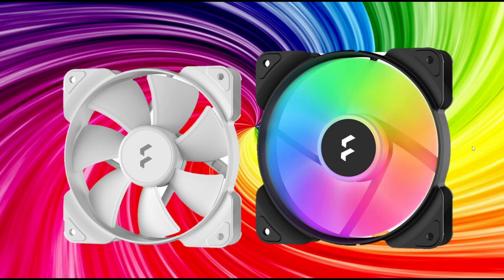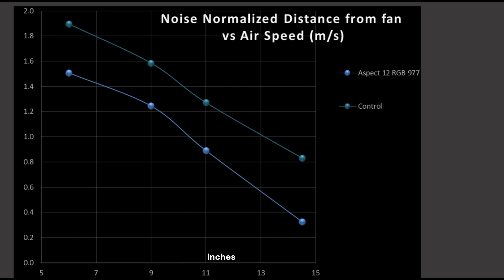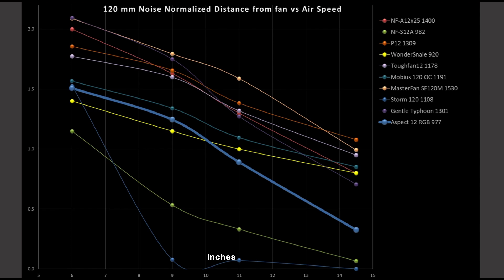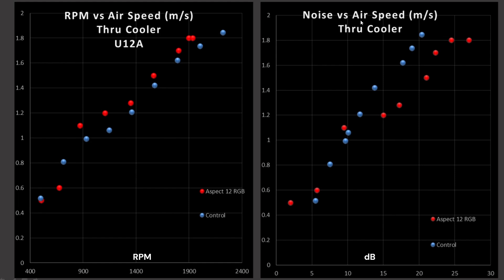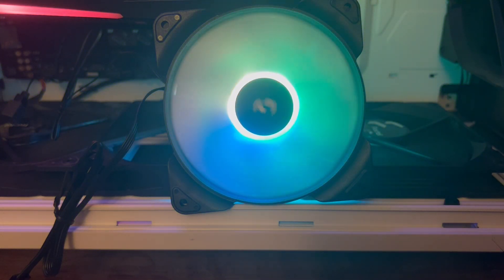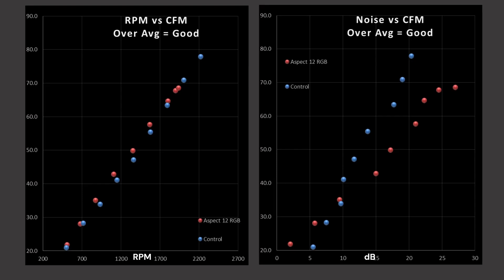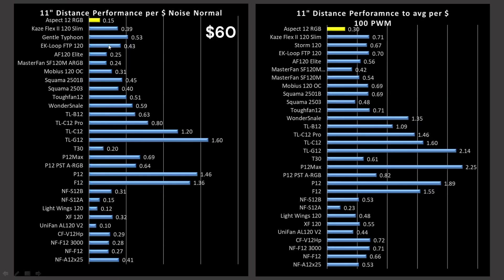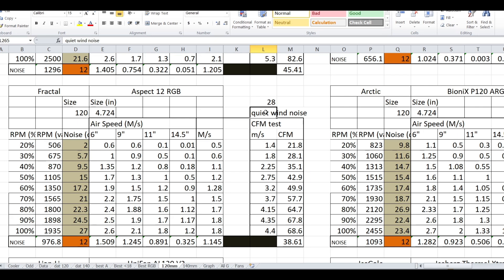Aspect 12 ARGB Review: Its the RGB fan in the Torrent PC Case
This video has been sitting in que for quite sometime mean while the whole EK thing happened.

00:00 -Intro
00:12 -Case Simulation Graphs
06:07 -Fan Sound and Spectrum Graph
08:50 -RGB appearance and blade design
11:11 -CFM Test Graphs
13:02 -Value
15:30 -Raw Data